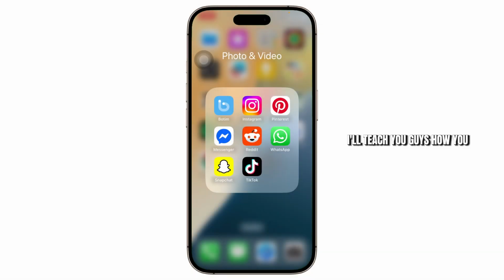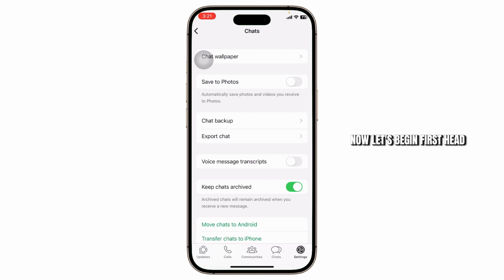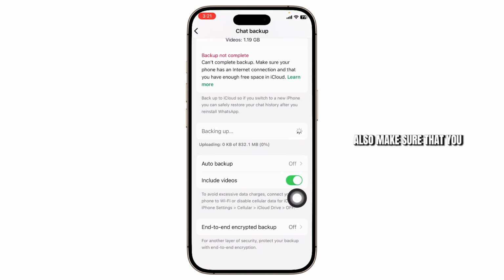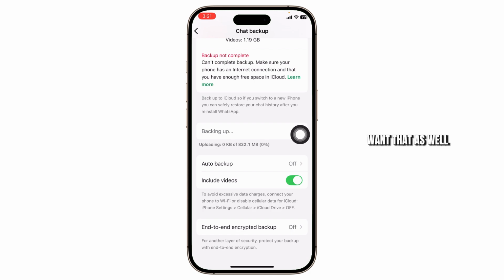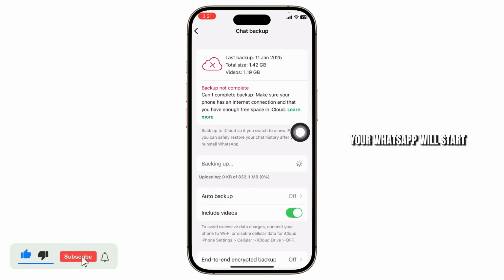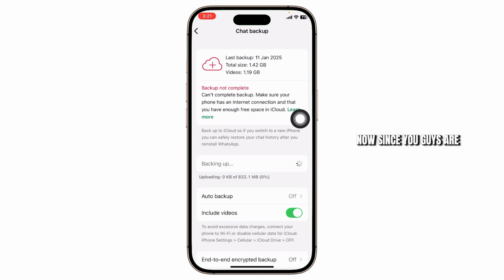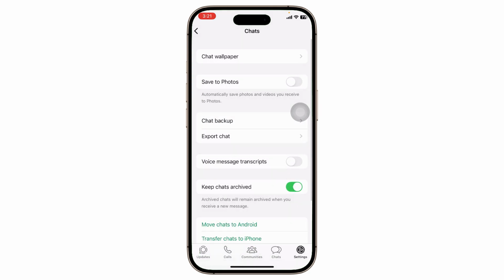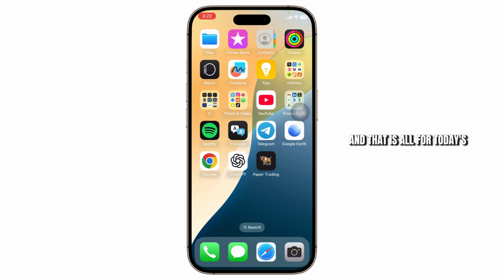How to Backup WhatsApp Images in iPhone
Want to make sure your WhatsApp photos are safe on your iPhone? 📱💾 This simple 2025 guide shows you exactly how to back up WhatsApp images on your iPhone — so you never lose your important chats or memories again!

What You’ll Learn in This Video:
✅ How to back up WhatsApp images to iCloud
✅ How to enable media auto-download and backup settings
✅ Difference between WhatsApp Chat Backup and iPhone Photos Backup
✅ Bonus tips to manage storage and keep your media organized

Whether you're switching phones, freeing up space, or just want peace of mind, this step-by-step tutorial will help you back up your WhatsApp photos safely and easily.

📌 Chapters:
⏱ 0:00 - Introduction
⏱ 0:10 - How to Backup WhatsApp Images in iPhone